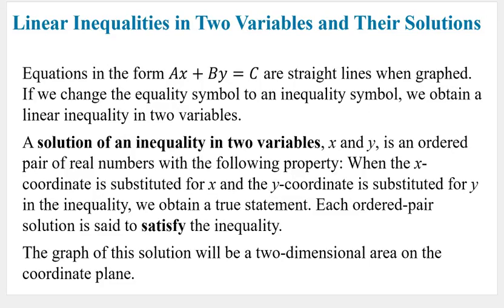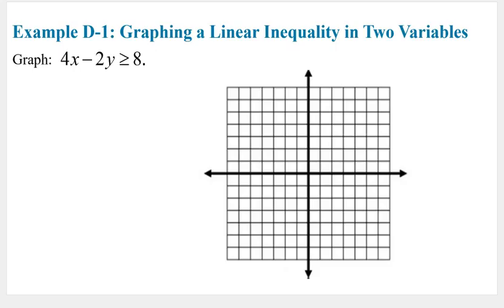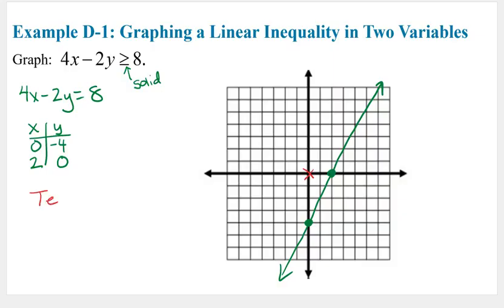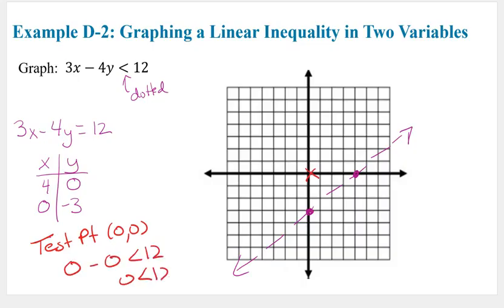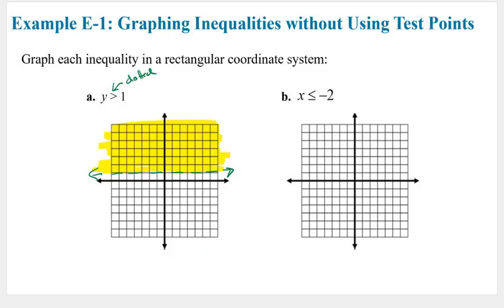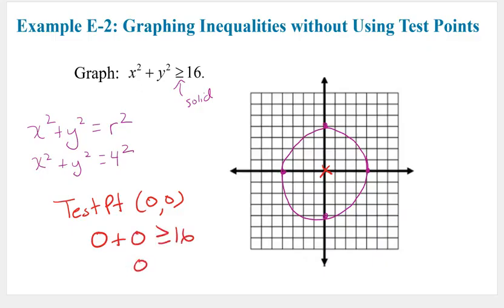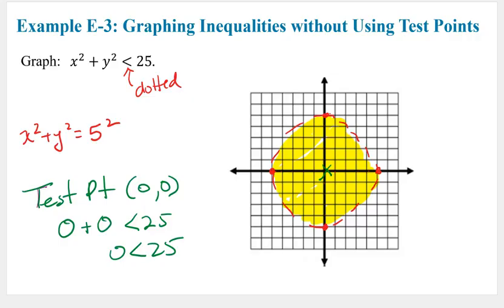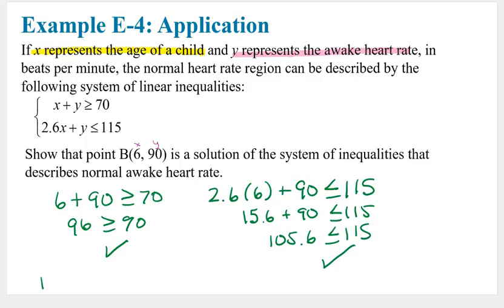Graphing Inequalities in Two Variables